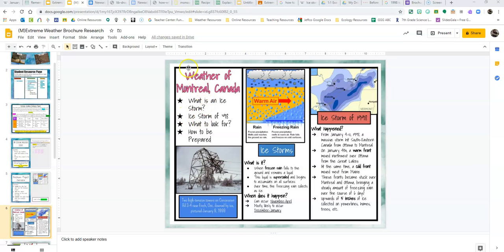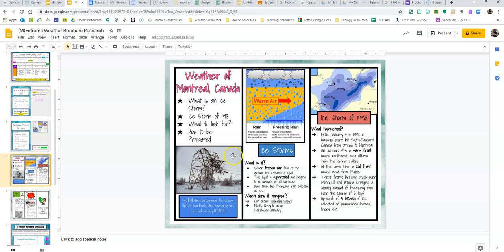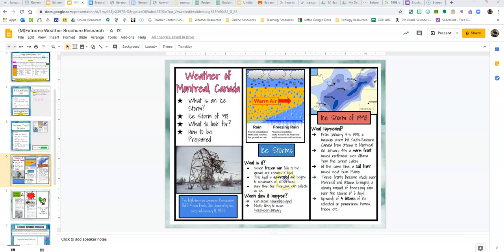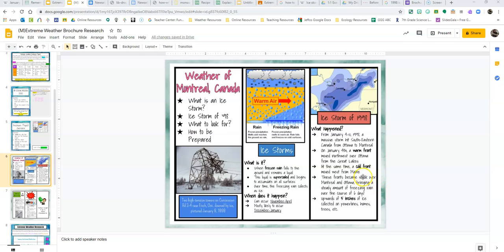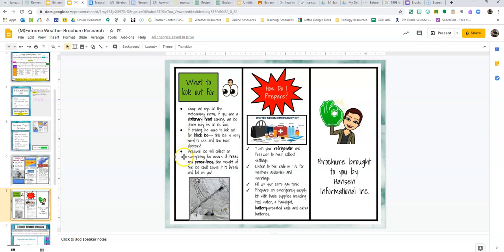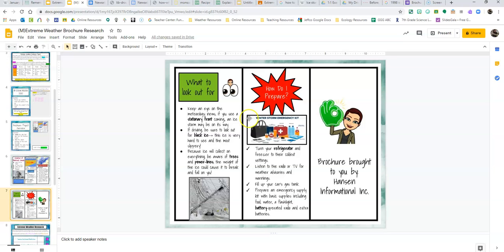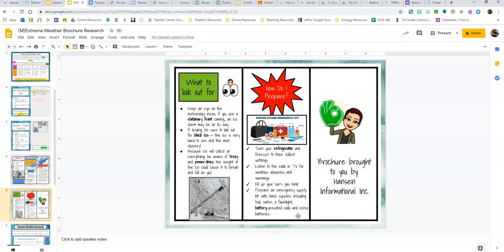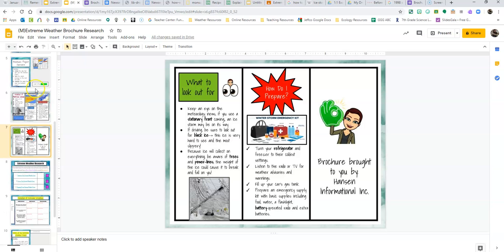Extreme Weather Brochure